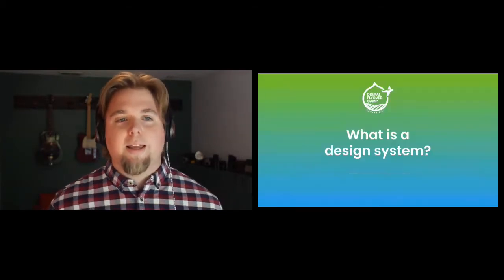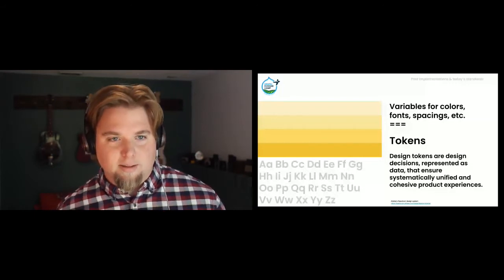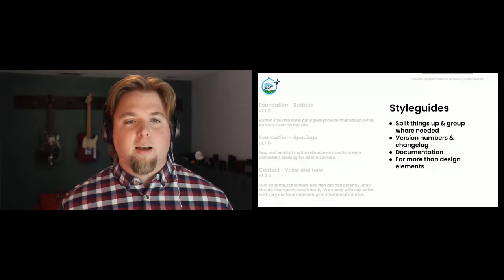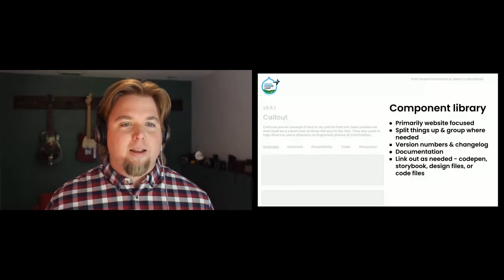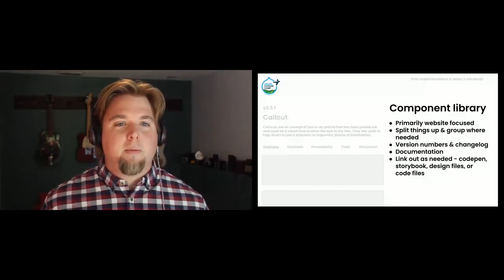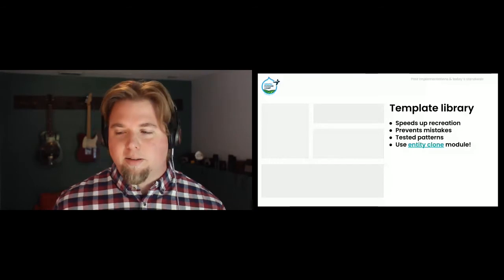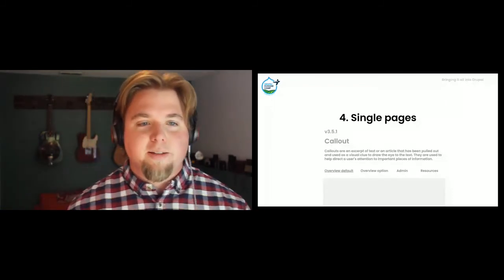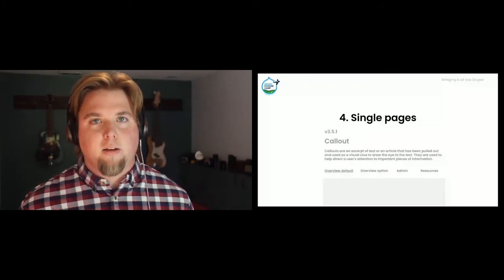Design systems and Drupal: Construction and management of all the things - VMLY&R Sponsored Talk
Speaker: Jacob Berthelsen

Explores the evolution of Drupal focused design systems and how today's standards can be encompassed.